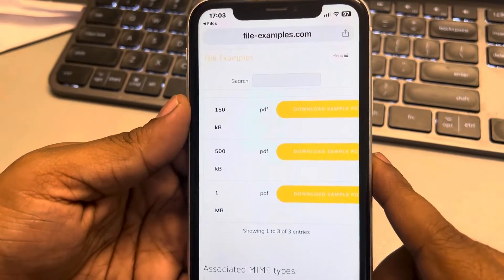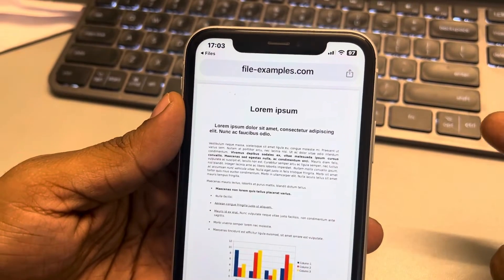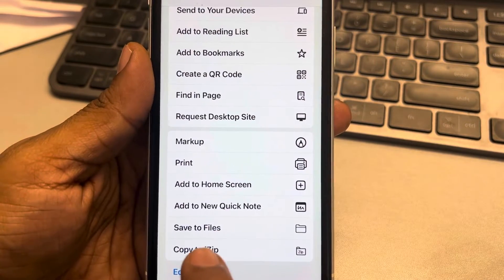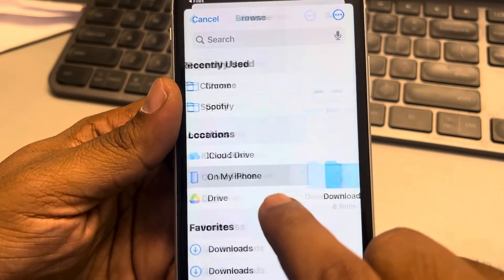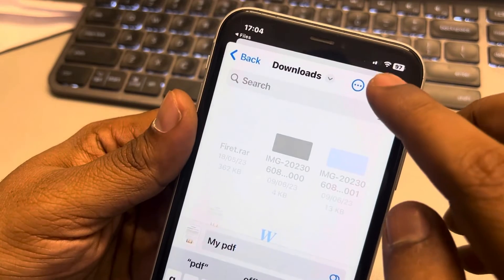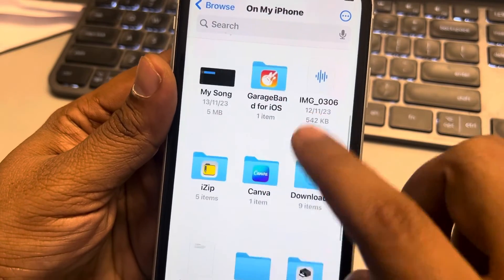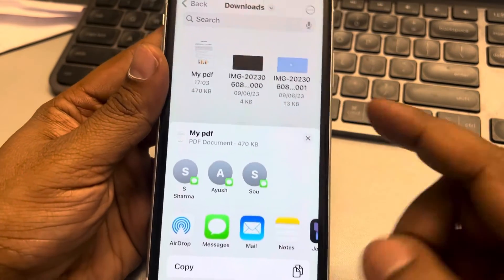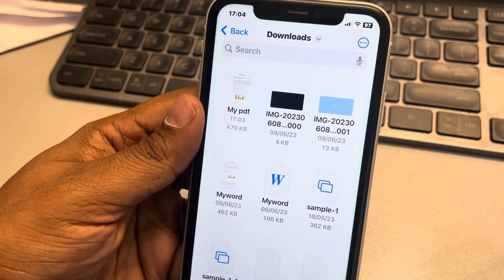PDF opening instead of downloading in chrome on iPhone : Fix